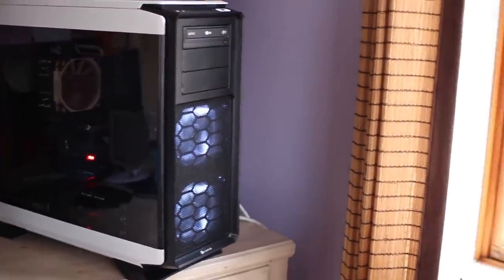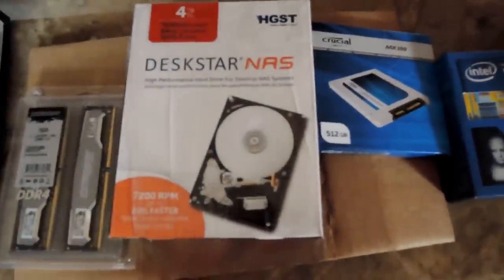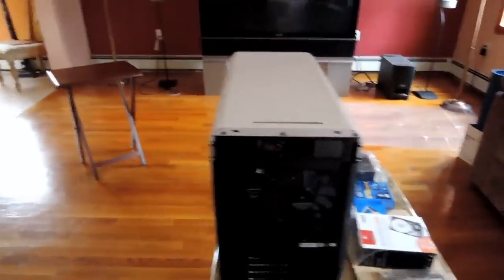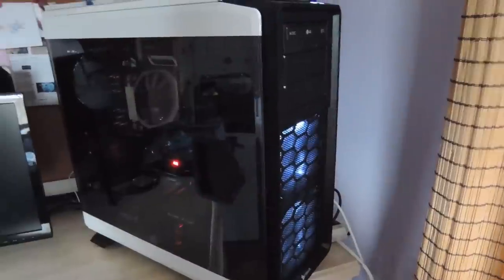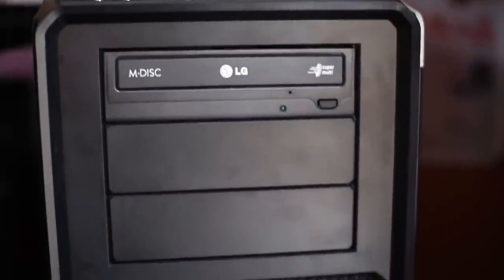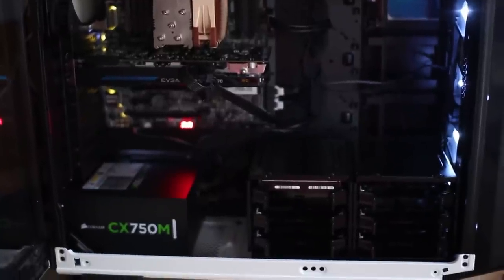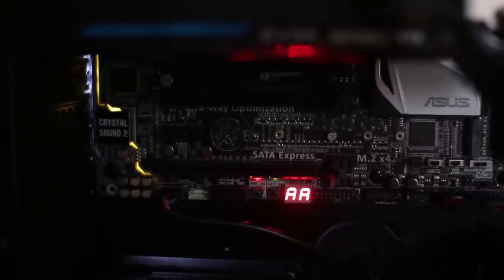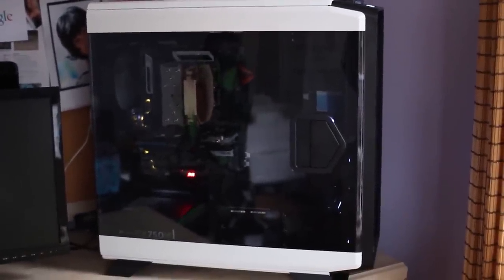PC Build 2014!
Hey everyone! In today's video I build my first PC! :)

Computer Specs
OS: Windows 7 Professional 64 bit
Case: Corsair Graphite Series Arctic White 760T
CPU: Intel Core i7-5930K
Motherboard: Asus X99-A
RAM: 16GB Crucial Ballistix Sport DDR4 2400
GPU: EVGA GTX 970 Superclocked 4GB
PSU: Corsair CX750M
SSD: Crucial MX100 512GB
HDD: HGST Deskstar NAS 3.5-Inch 4TB 7200RPM
CPU Cooling Fan: Nocuta NH-U12S

If you want to build your own PC, I *highly* recommend watching Carey Holzman's videos. He is a lifesaver.

Origin: MermaidArielle

Microphone: Blue Snowball
Recording program: Mirillis Action
Audio recording: Audacity
Editing Software: Adobe Premiere Pro CS6